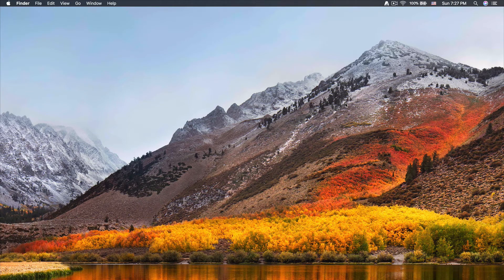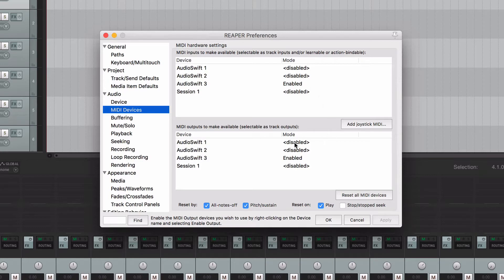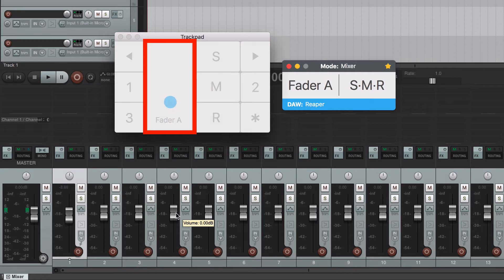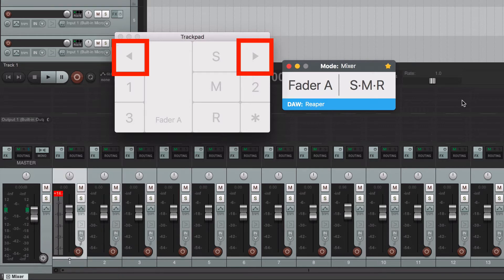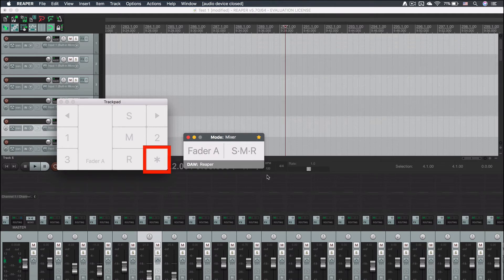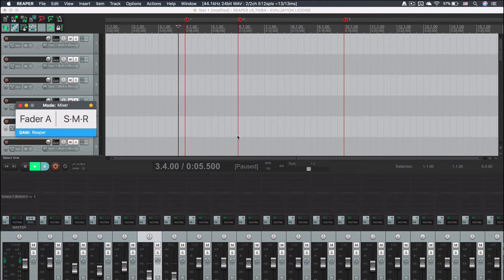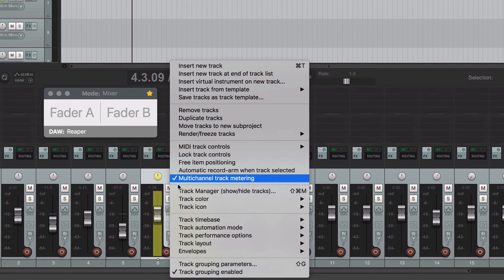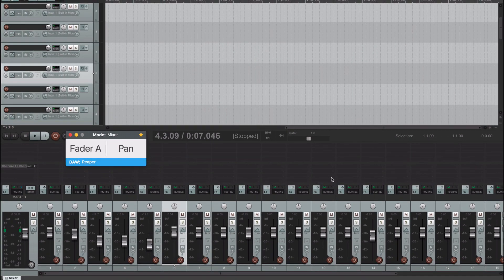Working in Mixer Mode with Reaper - AudioSwift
AudioSwift for macOS let you use a trackpad as a MIDI control surface in your DAW. for more information.